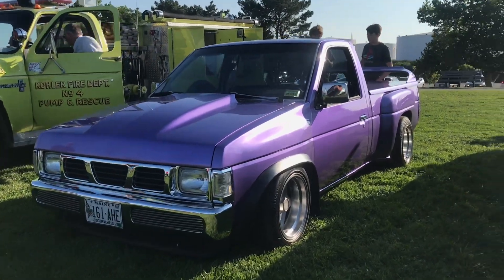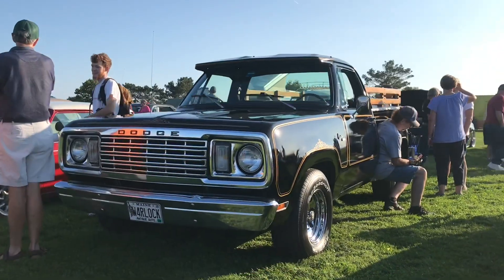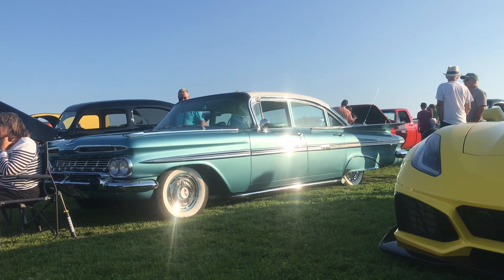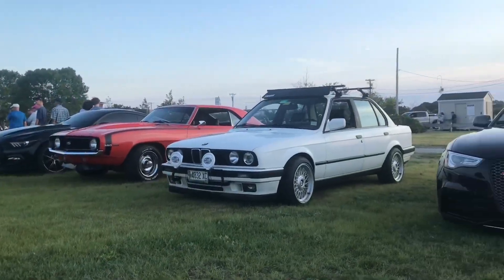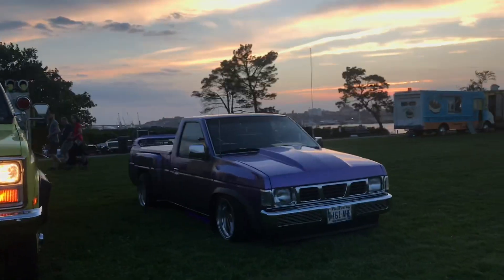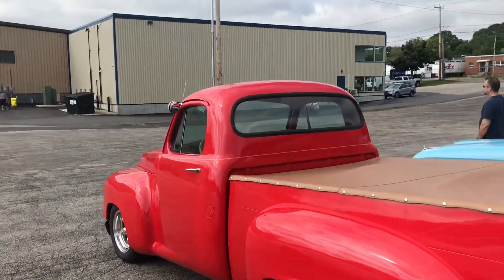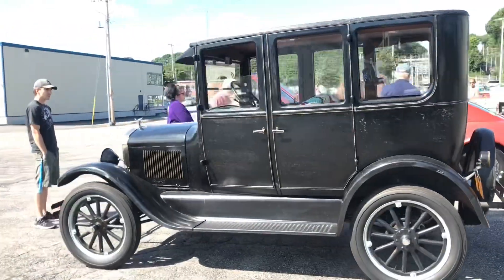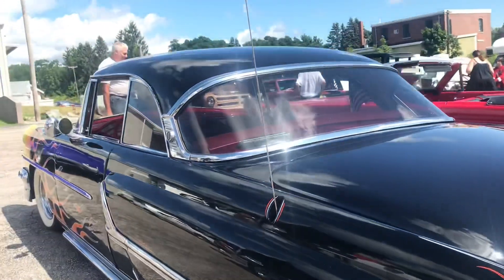Bug Light Car Show + We We’re On The News!! (Toys For Tots Car Show)